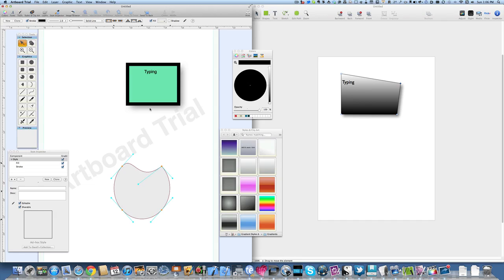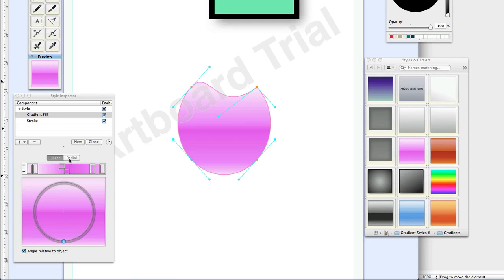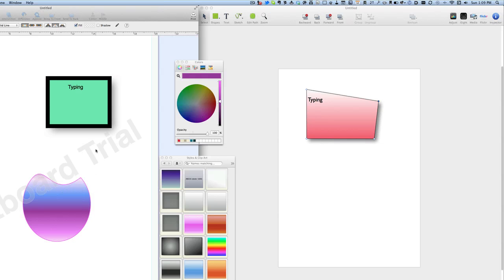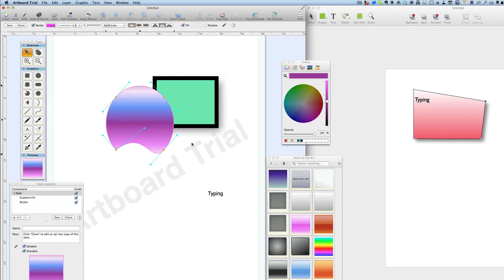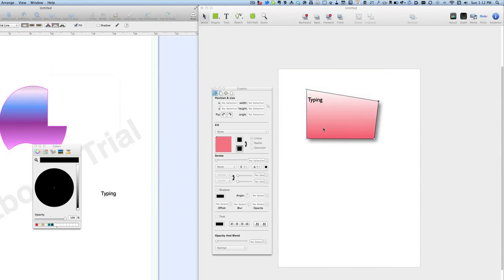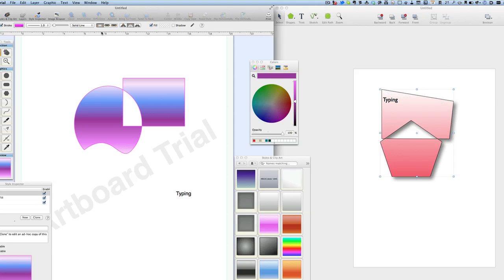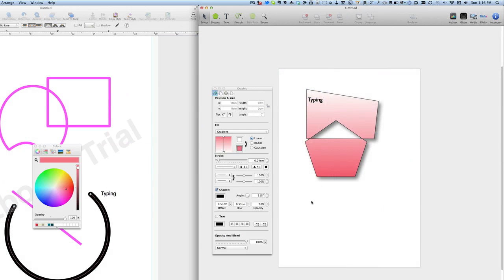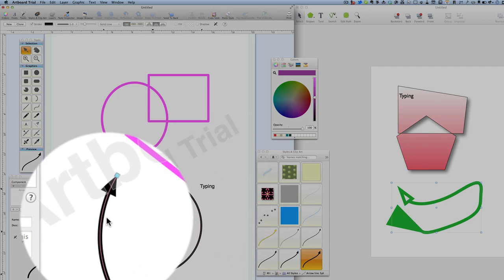Artboard vs Vector Designer - Slapdown 2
Which of these vector art graphics programs are the best. Using Mac vector art applications for the Mac. Vector Designer is a good candidate for an alternative to Adobe Illustrator if your needs are simple for creating vector design type graphics. If you are looking for Mac graphics software or you would like to find yourselves some logo design software for Mac then vector designer could be just what you are looking for. It is somewhat simple compared to the other application in this video Artboard. On the other hand, the Artboard graphics design software is a little bit more complicated than it could be.

The one good thing about both of these applications is that they are both inexpensive and fairly cheap to buy from the Mac App Store and even if you bought both of them you would still have plenty of change left over compared to the price of buying Adobe Illustrator and the rest of the Adobe Creative Suite. I quite like the way that Vector Designer works even though I do sometimes feel frustrated when I'm trying to complete something with an image and I'm unable to do so due to lack of tools.

With Artboard you do have an extensive array of tools in the toolbox and lots of configurations possible for using those tools. The method of using some of the tools is possibly quite quirky and less than intuitive, but you may get used to the way it works and be happy with it.